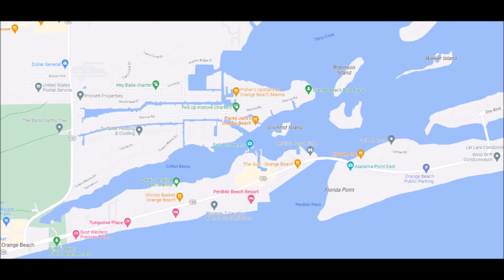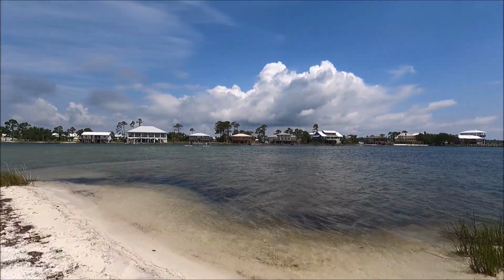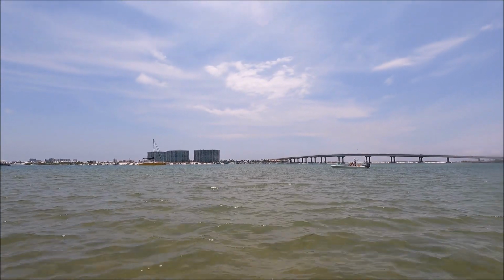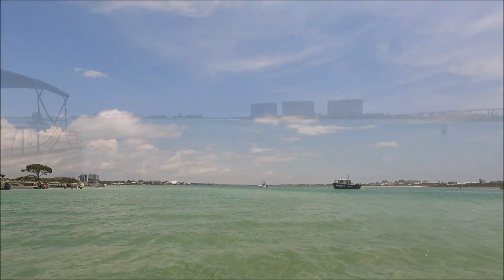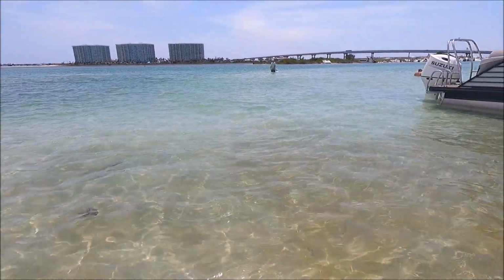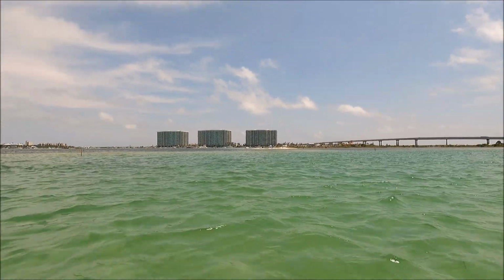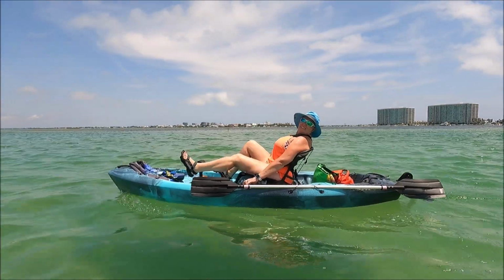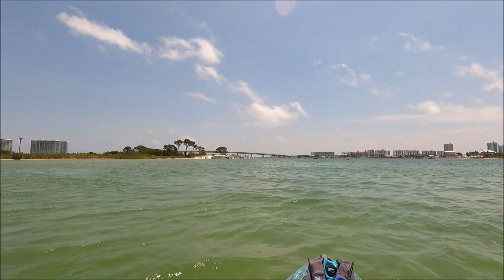Kayaking Around the Islands in Orange Beach, Alabama - Robinson Island - Bird Island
**Commonly Used Equipment from this channel:
DJI Osmo Handheld Gimbal
Nikon Cameras
Mavic Pro Drone
eBikes:
Hers: Nakto
His: Ecotric

**COPYRIGHT**
 Some of my posts may contain links to other websites for your convenience. Please note that once you have used a link to leave my channel, I do not have any control over the other website and therefore am not responsible for your protection and privacy on those sites.